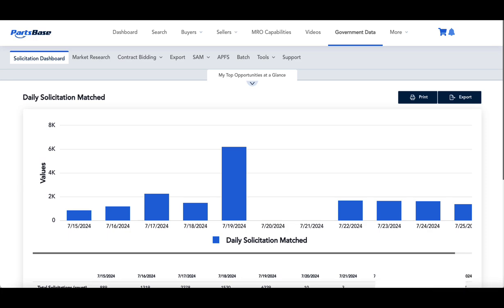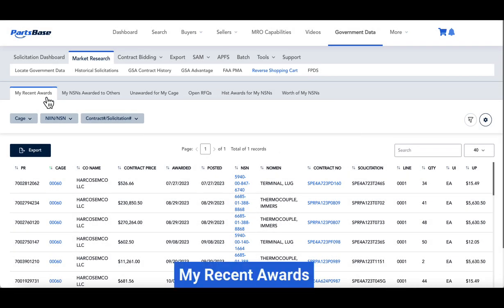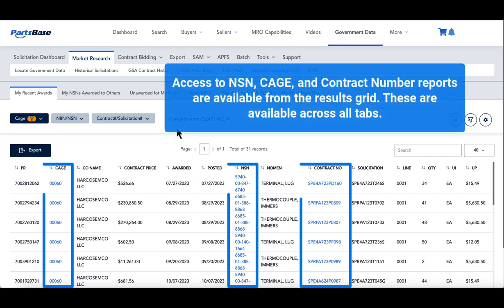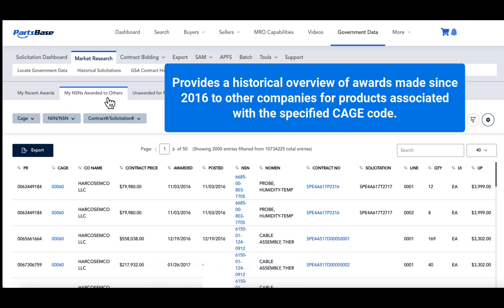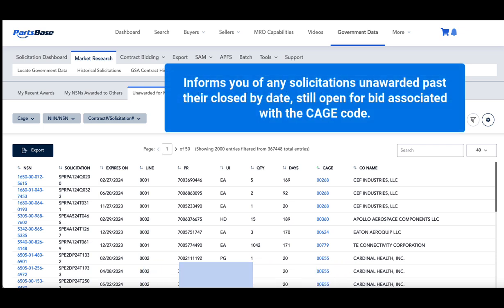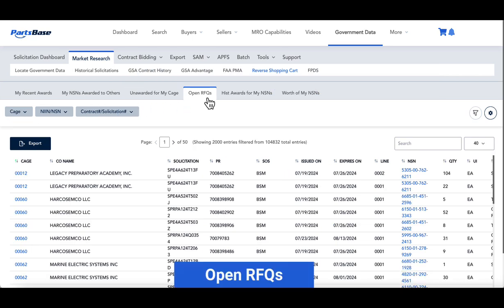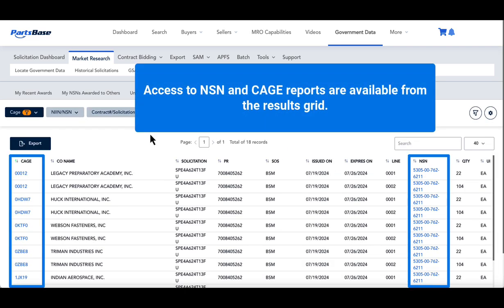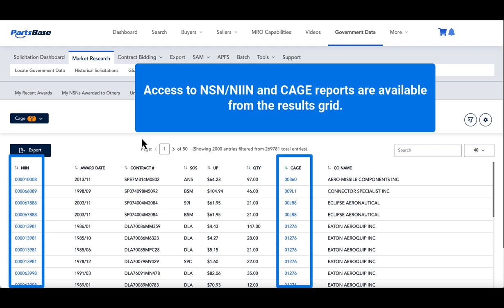PartsBase Government Data: Market Research - Reverse Shopping Cart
Learn how to use the Reverse Shopping Cart feature in PartsBase Government Data to analyze CAGE codes, identify market intelligence, and gain insights into awards, solicitations, and product value with dynamic filtering and reporting tools.